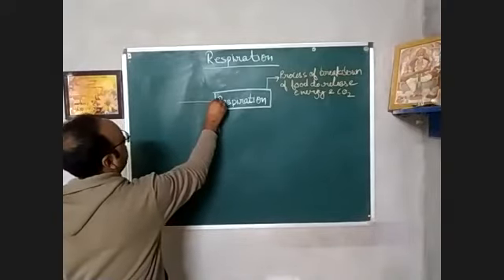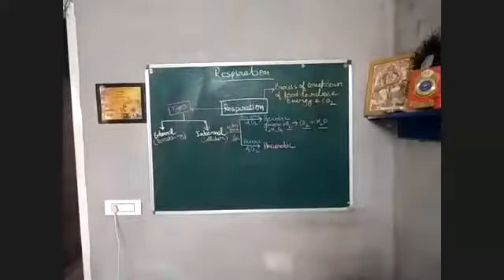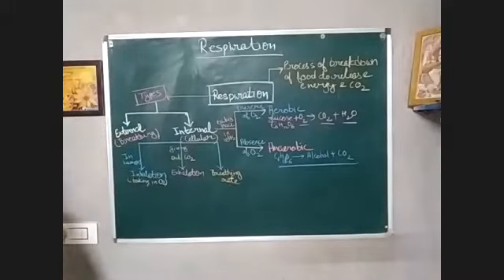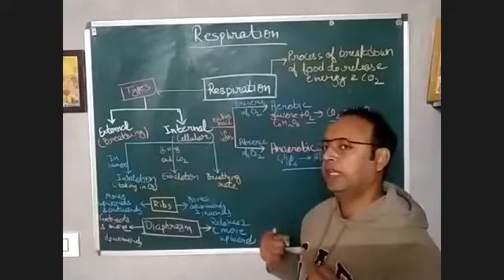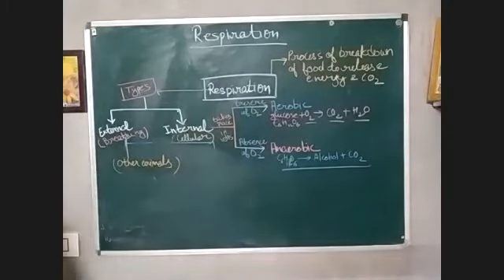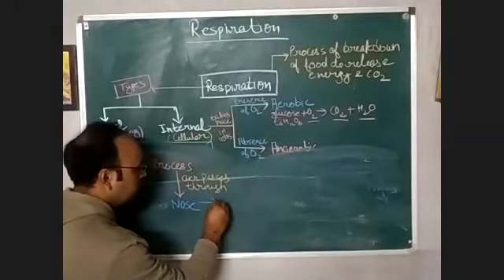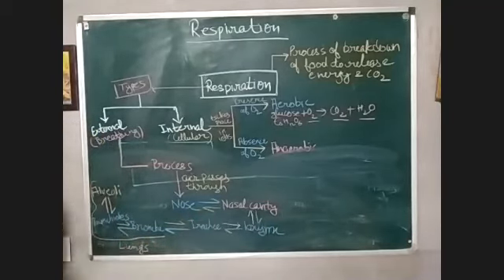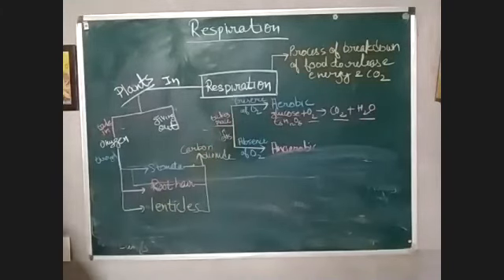RESPIRATION MIND MAP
Easy way to revise topic